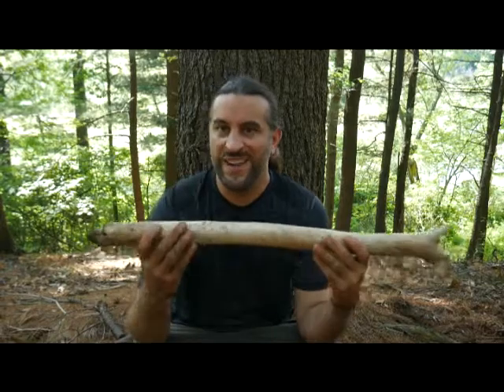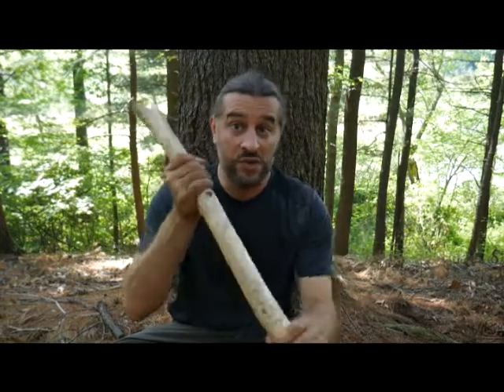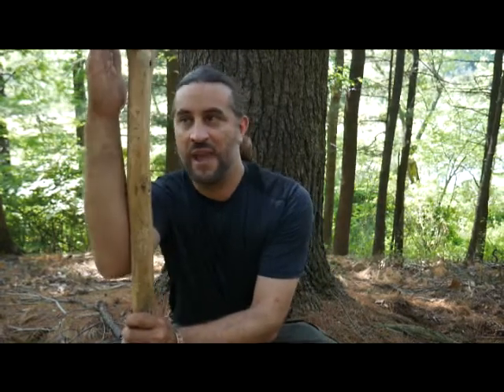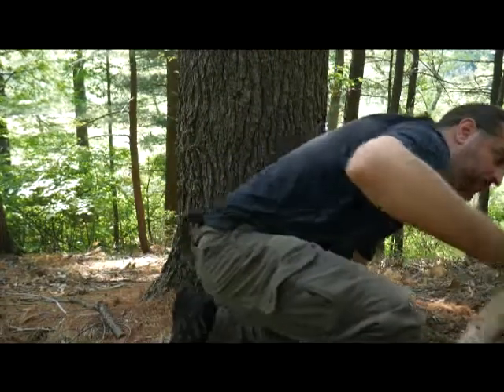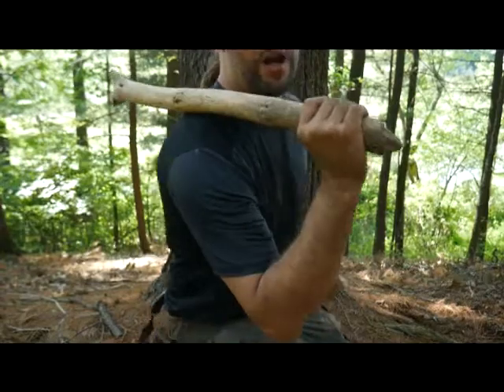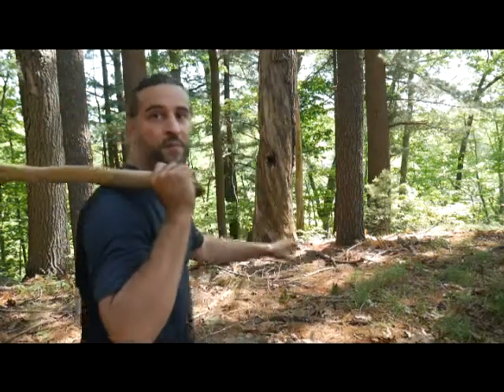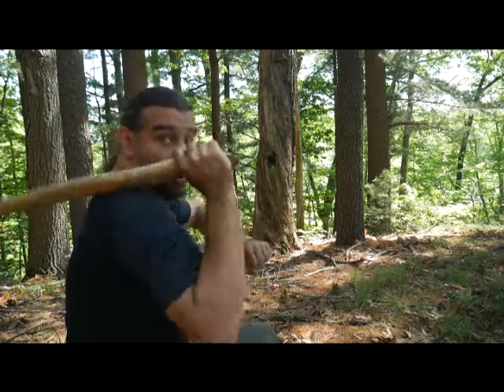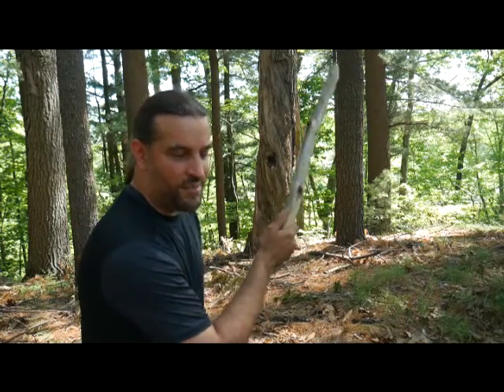Primitive Throwing Stick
Welcome to primitive throwing stick basics.  Here I explain a few of the many reasons to carry a throwing stick in a survival situation, as well as the two main ways to throw it and their pros and cons.